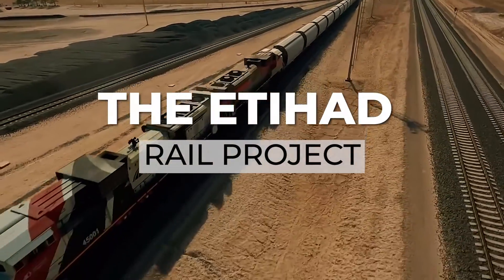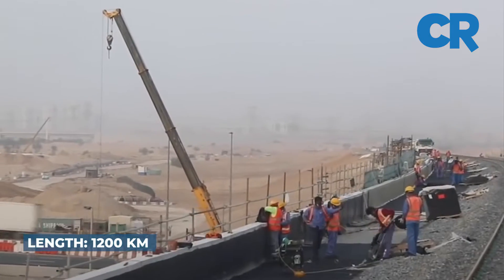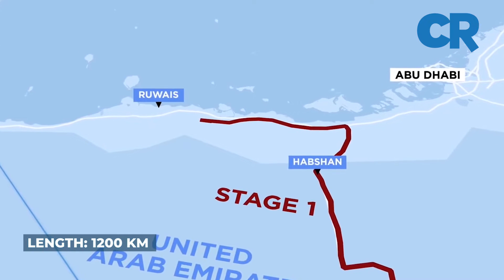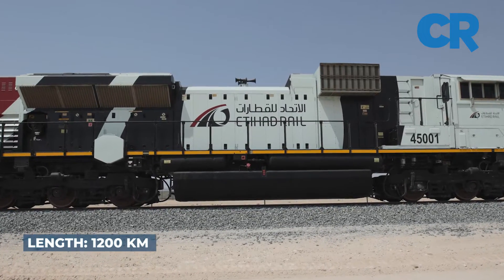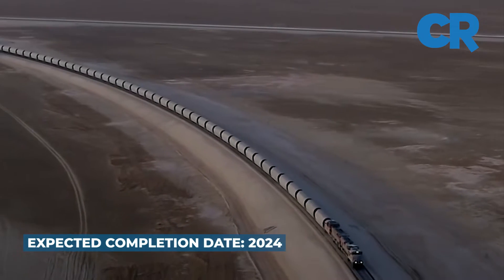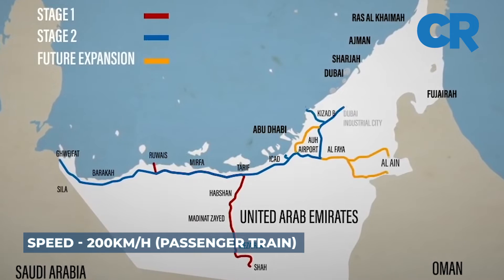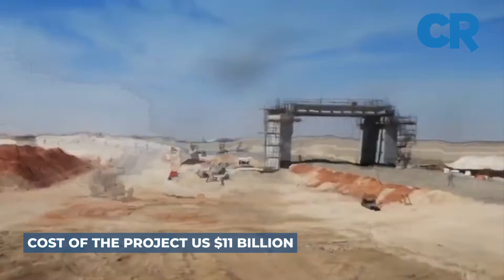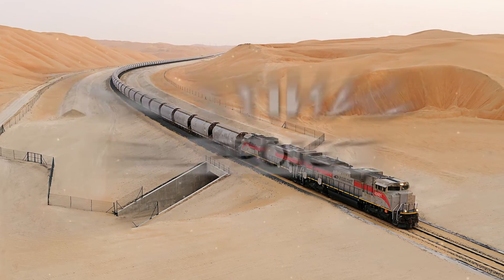Etihad Rail Project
The Etihad Rail is a 1,200 km network that is being developed across the United Arab Emirates, from the border of Saudi Arabia to the border of Oman. The project aims to link the centers of industry, trade, and population of the UAE.